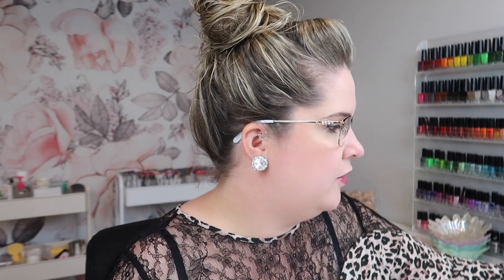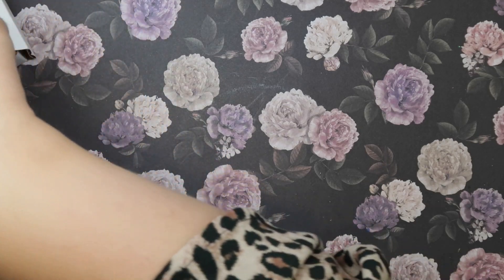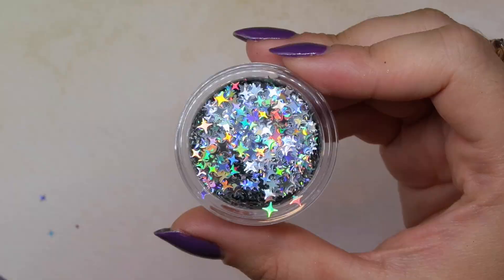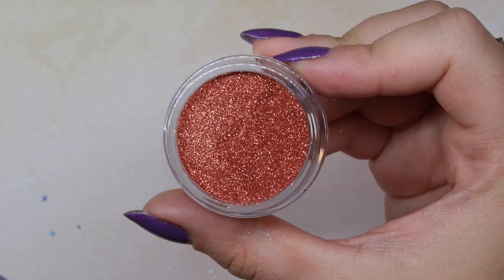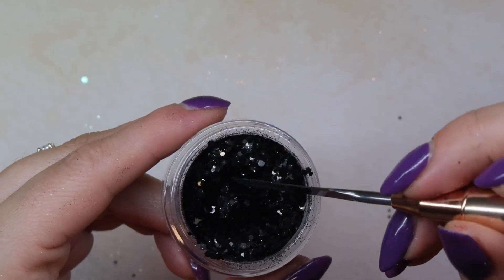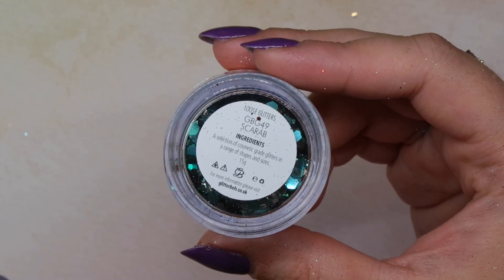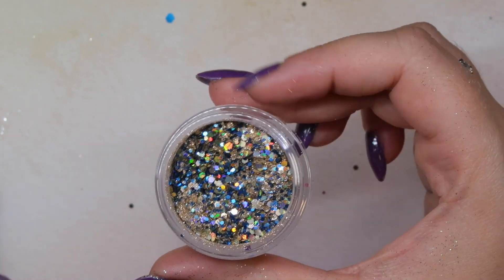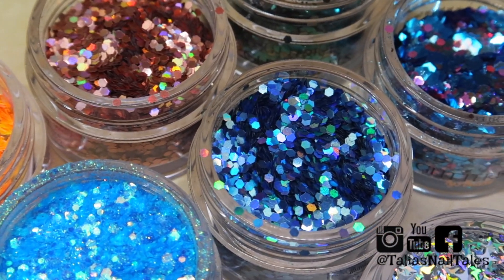Glitter Haul for Nails! | NEW Nail Products for Seasonal Nail Art | Talia's Nail Tales (2020)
Today I share with you a bunch of nail art glitters available from The Nail Throne to use in your seasonal nail designs! We go over a bunch of glitters that would be great for fall, winter, Halloween and Christmas nail designs!
Follow my art:
What’s on my nails: KoKo and Claire:
Helpful Videos to FAQ:
FAQ:
Filming Equipment:
*Camera*
Canon G7X Mark II
*Lighting*